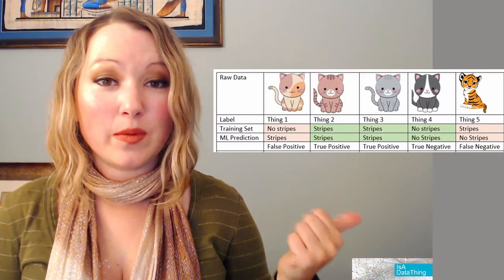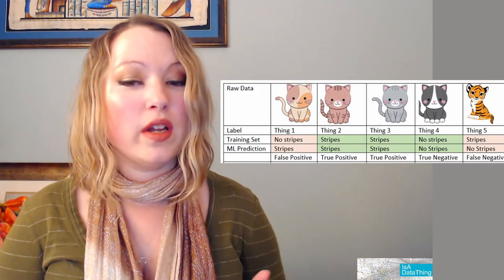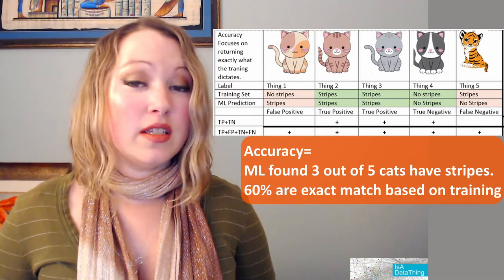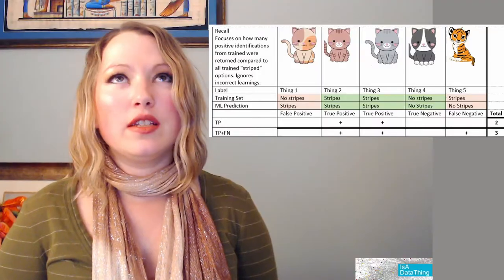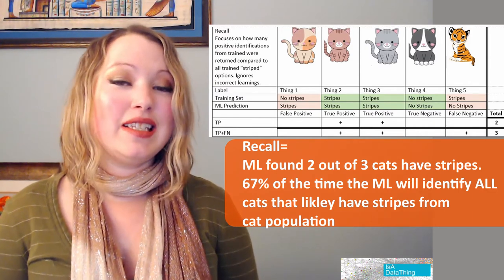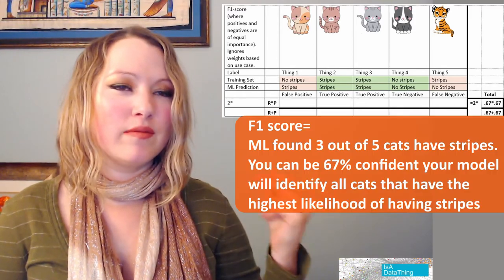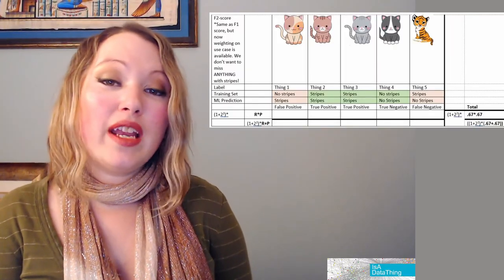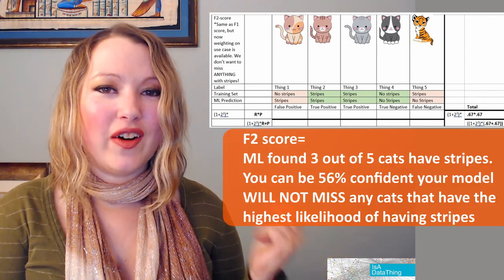What is an F-score, What is a “Good” F-score, and How to Use it in Machine Learning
What is an F-score, what is an F1 score, and what is an F-measure? How is precision different than recall, and how does recall and precision affect f-score? Ok, now I have calculated f-score, but how do I know if it's any good!?!?

Well, f-scores are used to understand how confident you can be in your machine learning models, specifically with classification tasks such as cyber threats, auto-indexing, tumor identification, and more, and while each use case will have a different confidence threshold, in this video I will share some rules-of-thumb on how to decide if your f-score, and models, are up for the task.

2. What is the F-score?
3. Accuracy, Recall, Precision, F-Score & Specificity, which to optimize on?
4. Analyzing machine-learning model performance
5. How to Calculate Precision, Recall, F1, and More for Deep Learning Models
8. Evaluating Deep Learning Models: The Confusion Matrix, Accuracy, Precision, and Recall